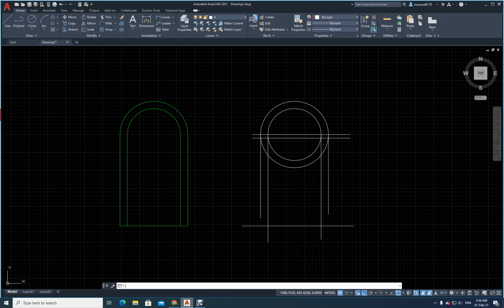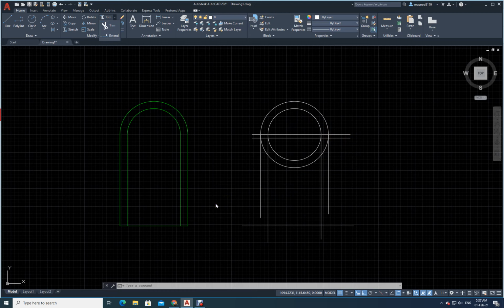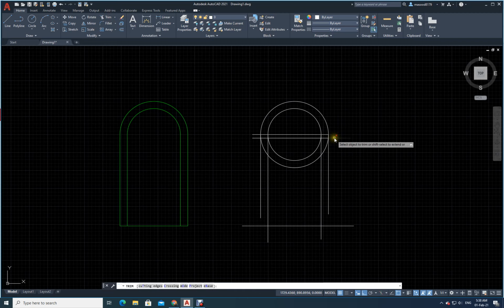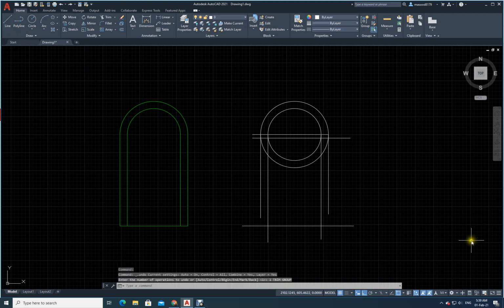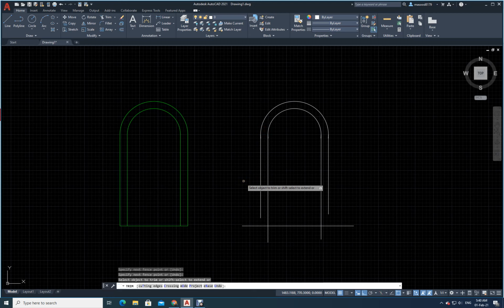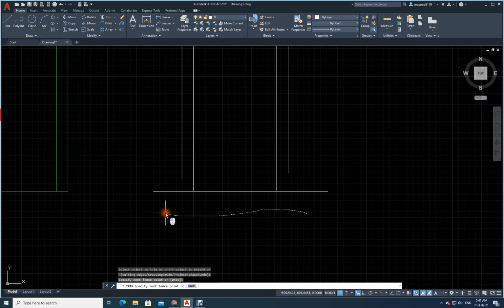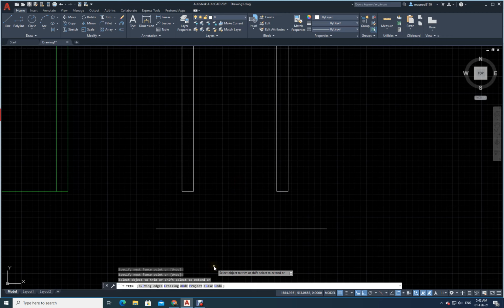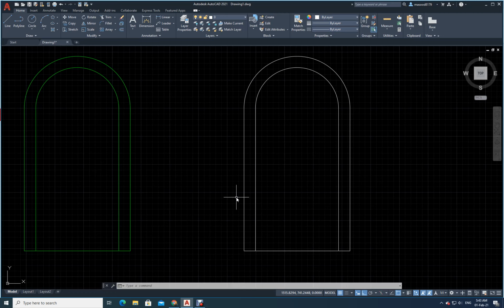2 1 3 Modification TRIM & EXTEND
This video explains how to use Trim and Extend command in CAD 2021 to remove unwanted line and to finish drawing